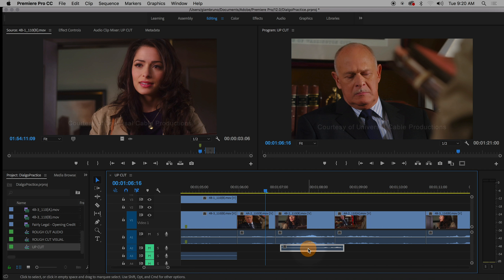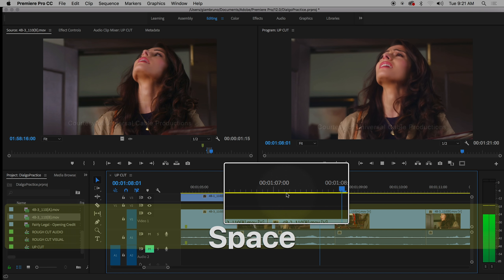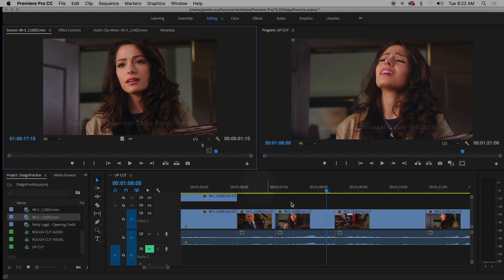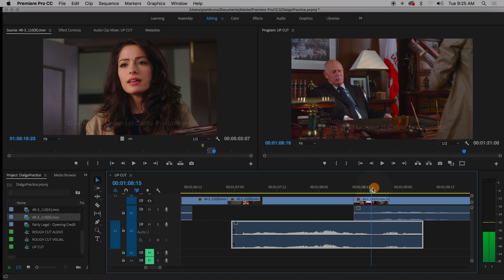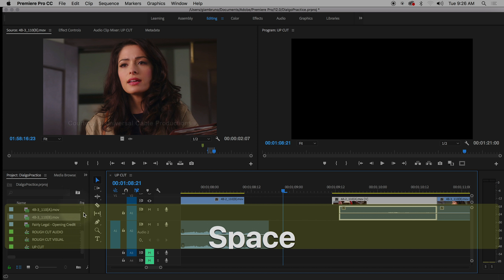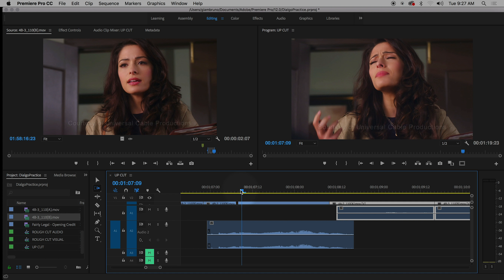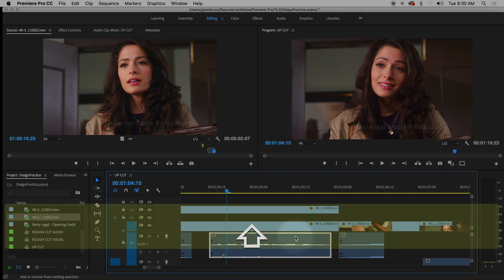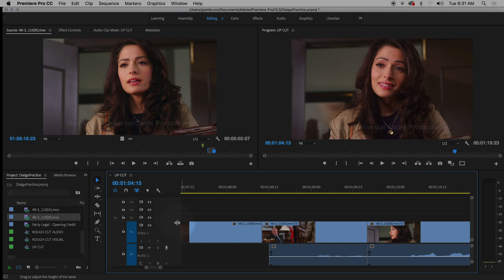Intro Dialog Editing: part 3, Audio Substitutions; Lecture, Digital Filmmaking